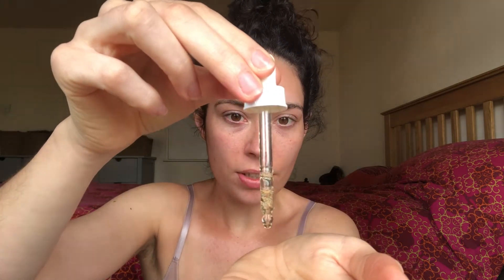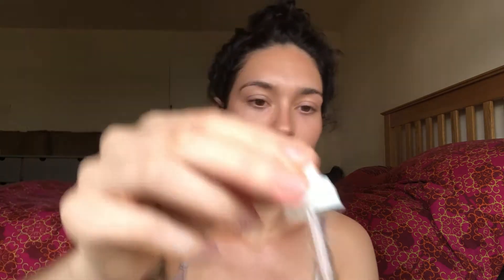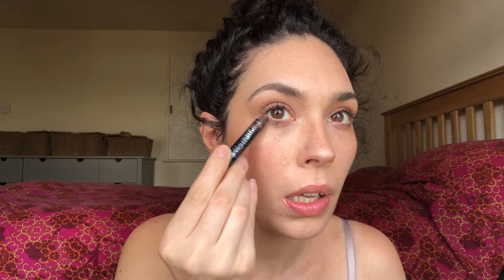Wild And Belle // 10 min natural make up look// Budget Beauty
No make up-make up look in just over 10 minuted.